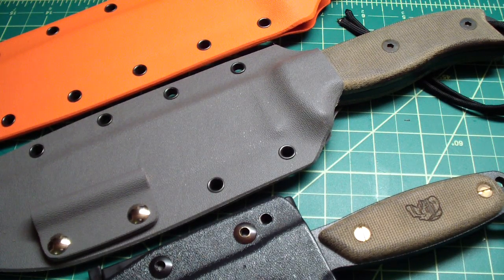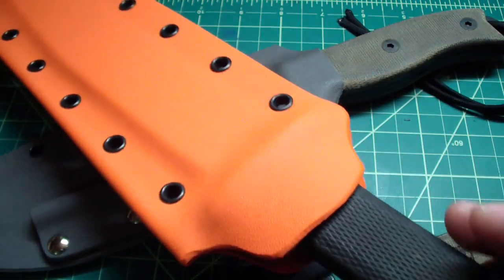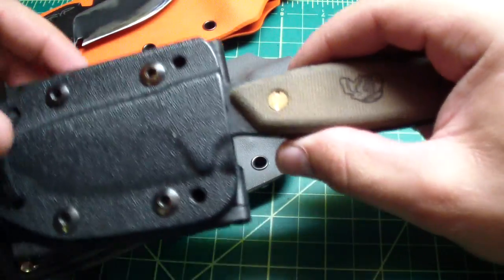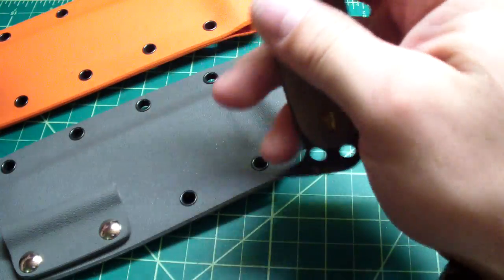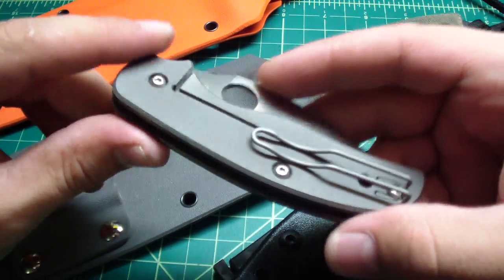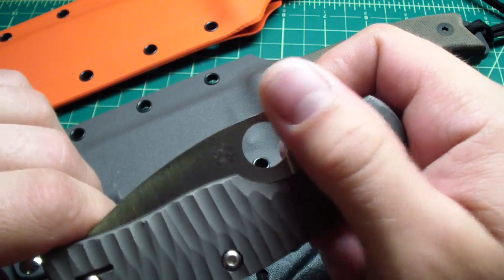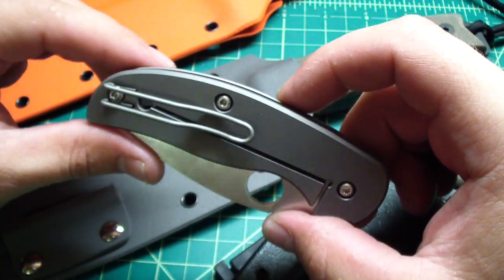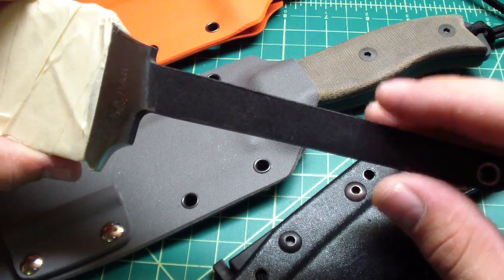New blades and sheaths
Getting better at trailmaster sheath and guard knives in general. also very nice ontario rat 7 sheath and little tip about kabar knives customizing and its tang. Got sparkling new hest, pimped spyderco sage 2... thanks fro watching folks.